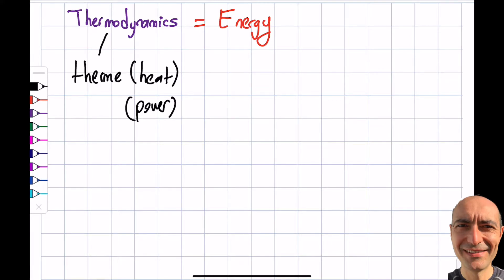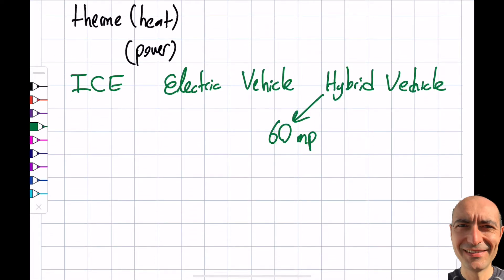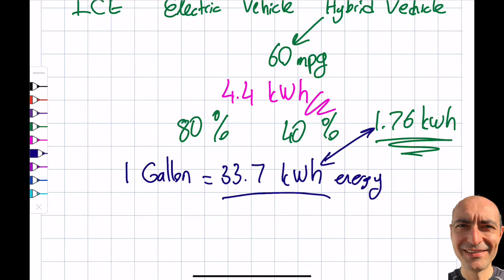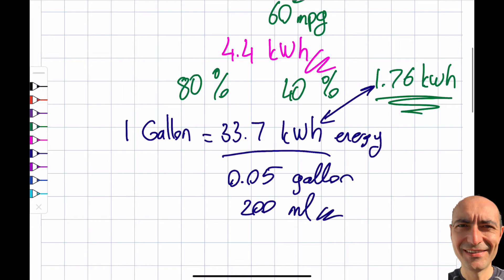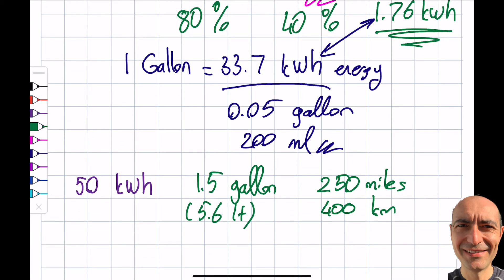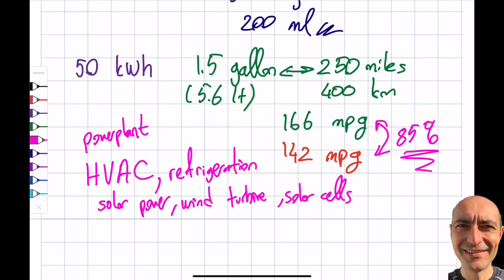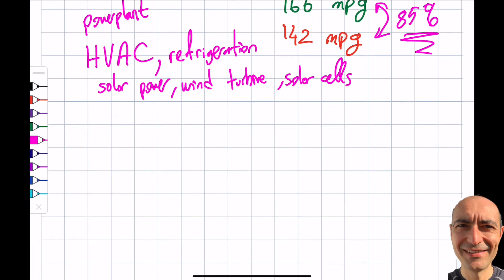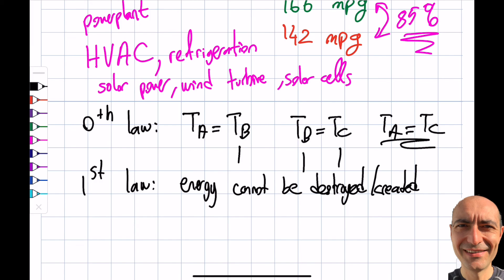Thermo 1.1 - Intro to Thermodynamics, Why Study Thermodynamics?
In this very first segment, we introduce thermodynamics, motivate its study, and go over the definition of thermodynamics. This material is based upon work supported by the National Science Foundation under Grant No. 2019664. Any opinions, findings, and conclusions, or recommendations expressed in this material are those of the author and do not necessarily reflect the views of the National Science Foundation.